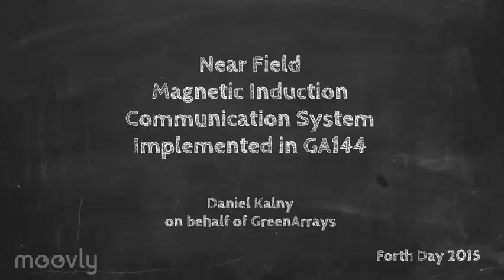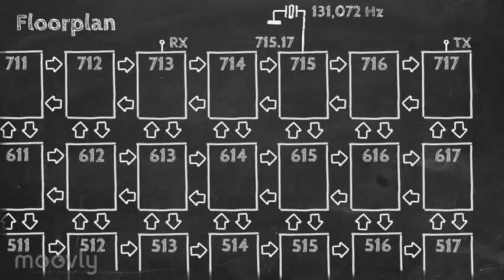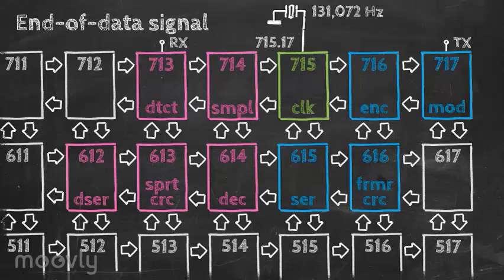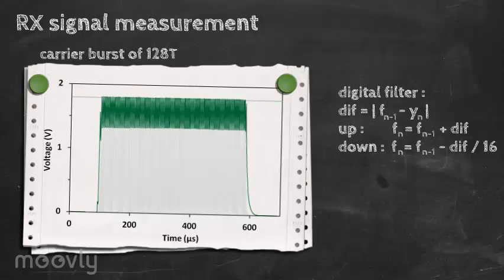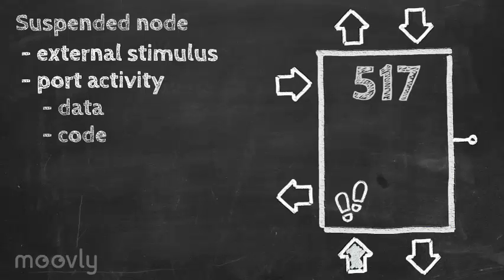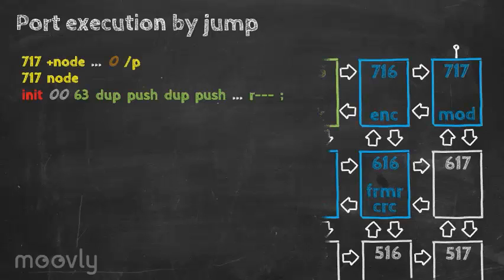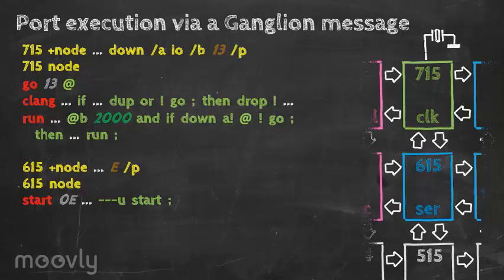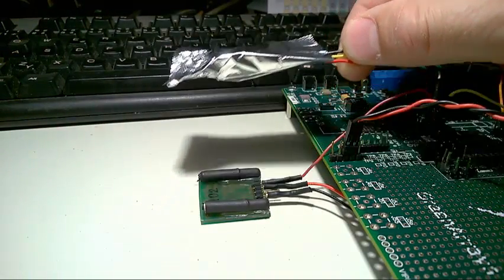Forth Day 2015 presentation by Daniel Kalny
Forth Day 2015 presentation on Near Field Magnetic Induction Communication Implemented with a GreenArrays Chip GA144